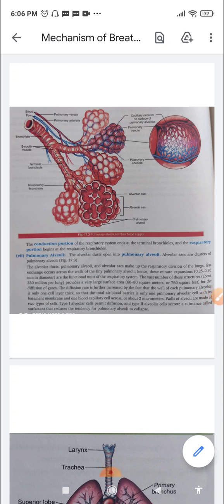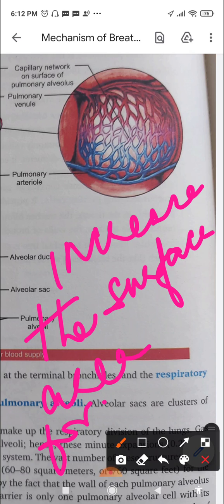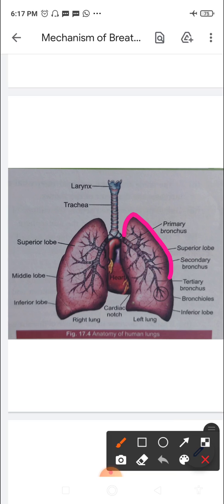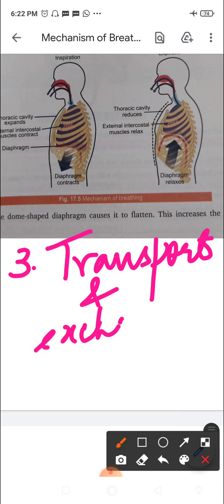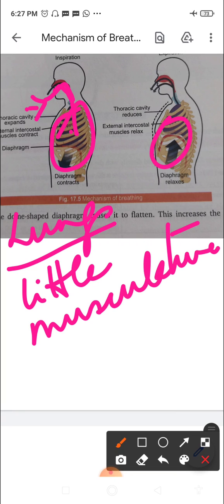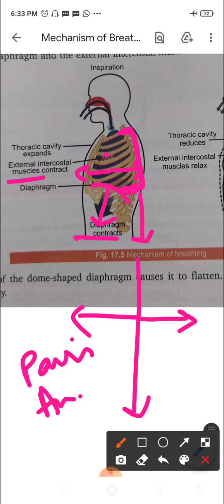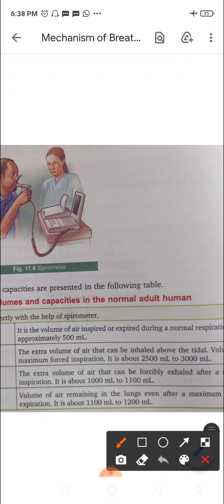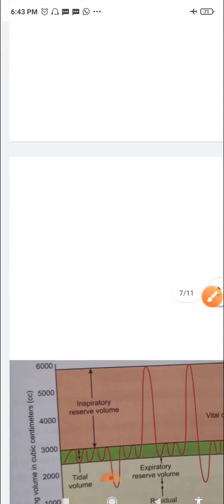Mechanism of Breathing